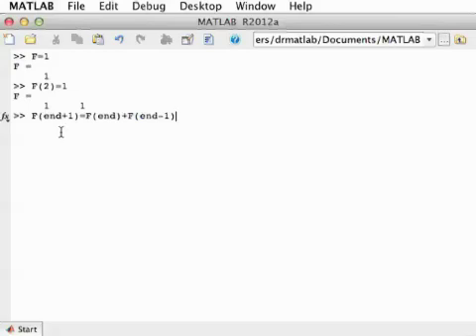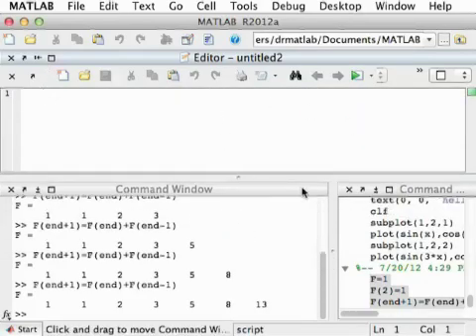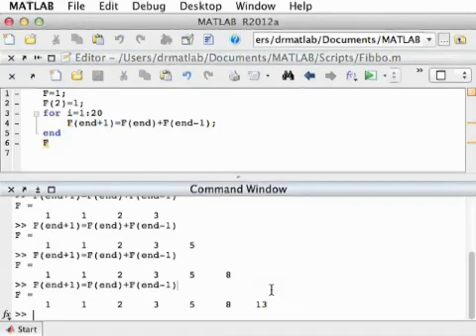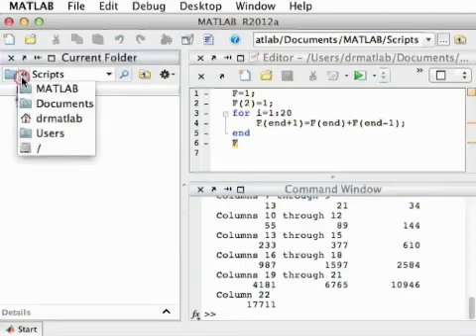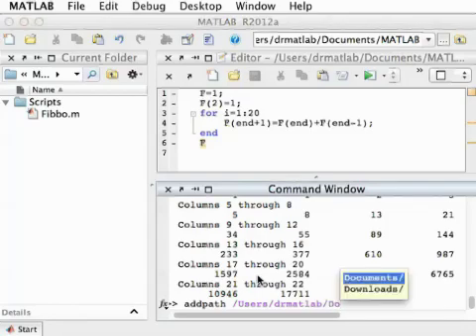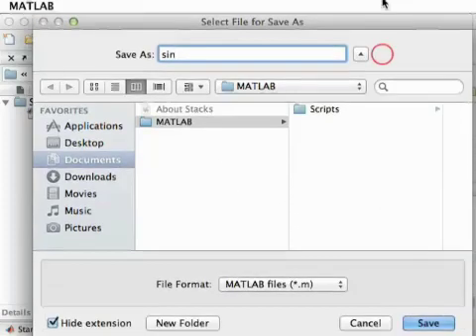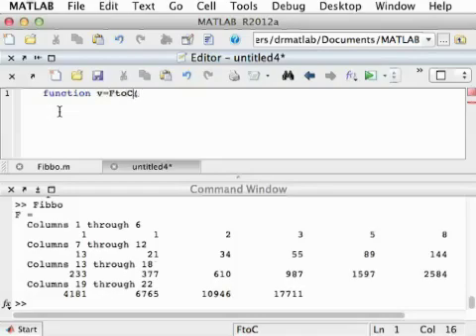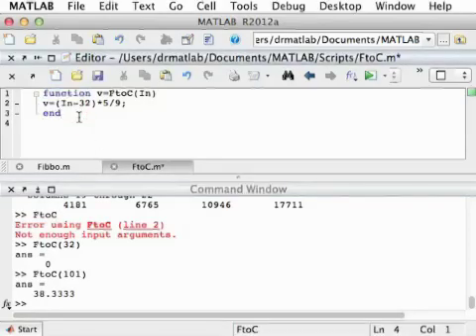MIT18 S997F11 lec03 300k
B.Sc.-I/II: MATLAB Lecture-3